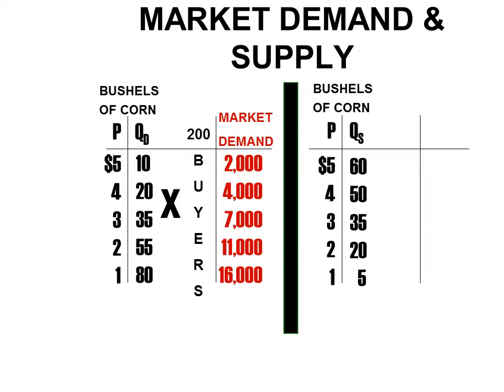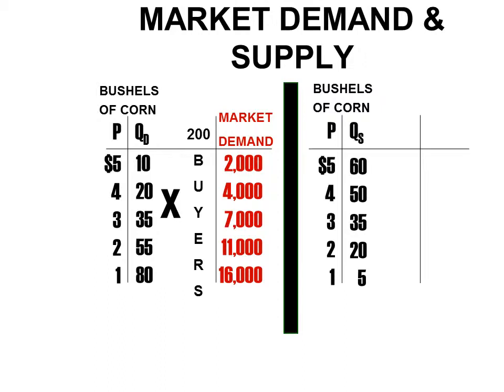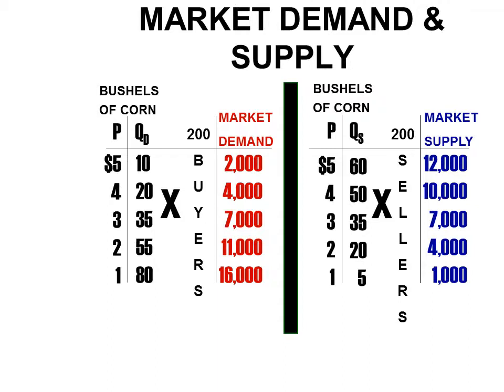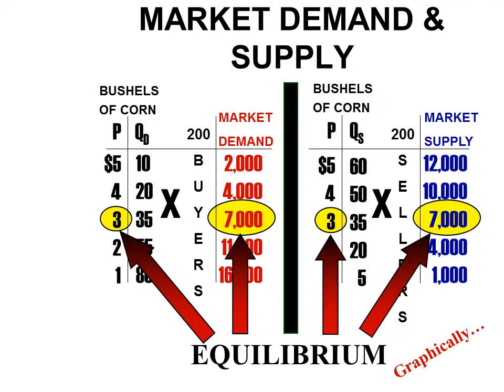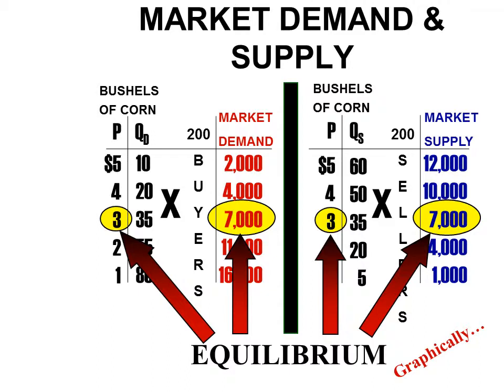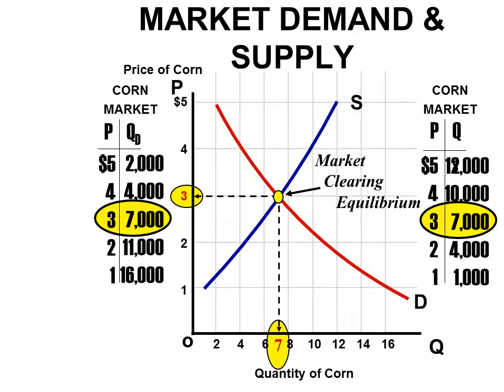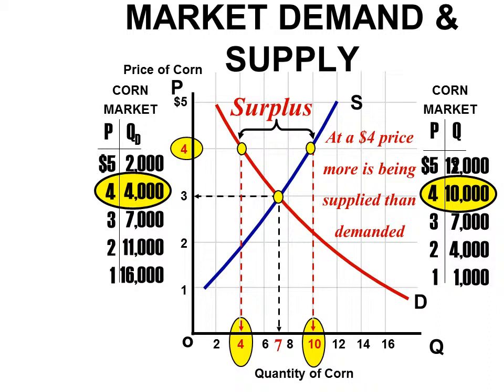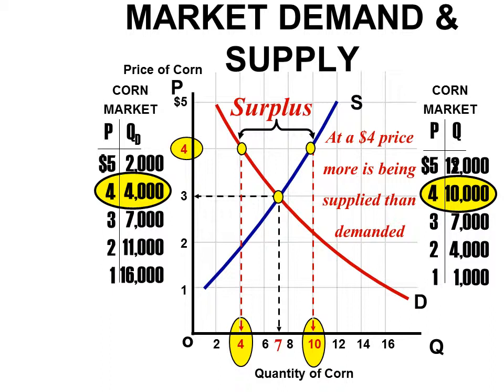macro lecture 12